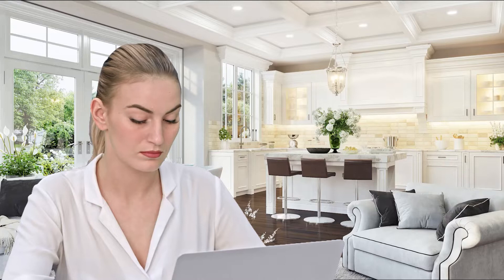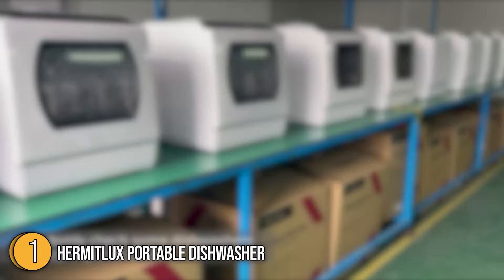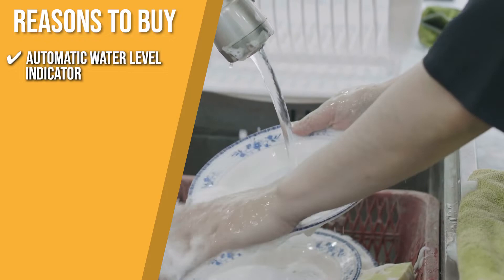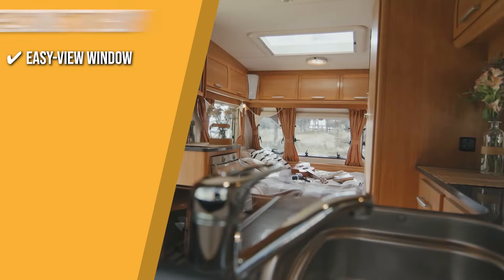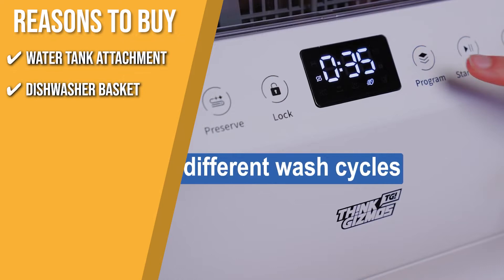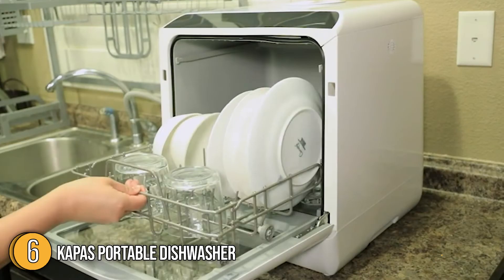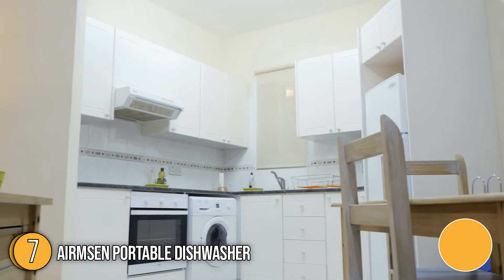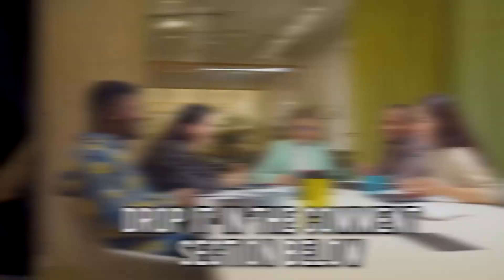✅ Top 7 Best Portable Dishwashers | Countertop Dishwashers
best countertop dishwasher | best portable dishwashers | smallest portable dishwasher

✅ 7 Top-rated Portable Dishwashers

00:00 - Introduction

**01:03* - Hermitlux Portable Dishwasher

**02:02** - NOVETE Portable Dishwasher

**03:32** - COMFEE' Portable Dishwasher

**04:37** - Think Gizmos Portable Dishwasher

**05:45** - JOYOUNG Portable Dishwasher

**06:56** - KAPAS Portable Dishwasher

**08:01** - AIRMSEN Portable Dishwasher

Not every home has a dishwasher in the kitchen, which can leave you scrubbing dishes by hand every single day. If you’re tired of washing all your dishes in the sink but don’t necessarily have the space for a full-size dishwasher, a portable dishwasher can help save you time and energy. In many cases, these smaller appliances are far more flexible and cost-effective than their full-size counterparts, as well as more space-efficient. To help you choose a portable dishwasher that will work for your home, we have compiled a list of the seven top-rated Portable Dishwashers available on the market today.

 kitchentoentertain.com is a participant in the Amazon Services LLC Associates Program, an affiliate advertising program designed to provide a means for sites to earn advertising fees by advertising and linking to Amazon.com. As an Amazon Associate I earn from qualifying purchases.